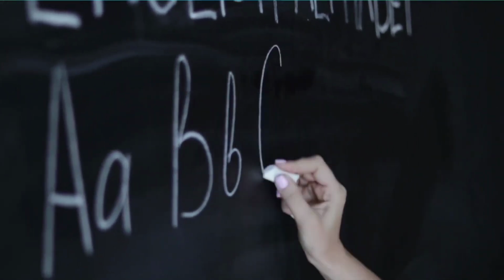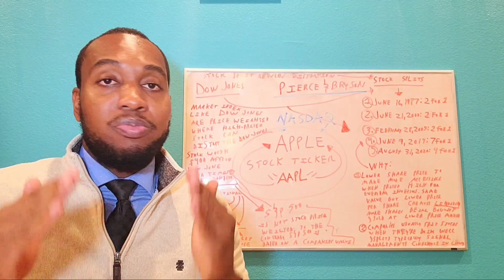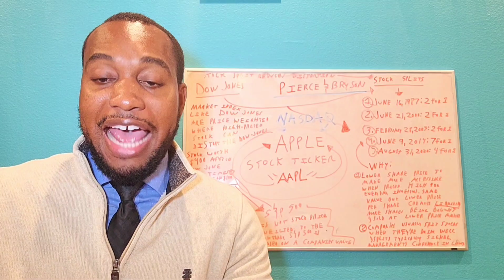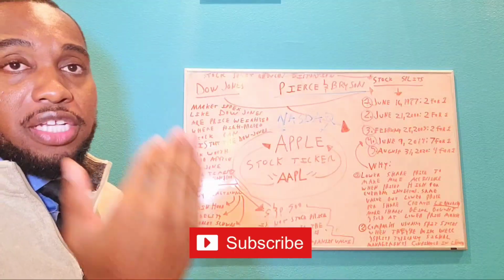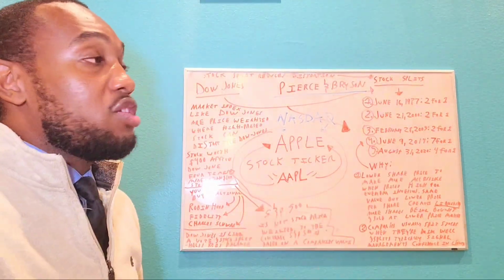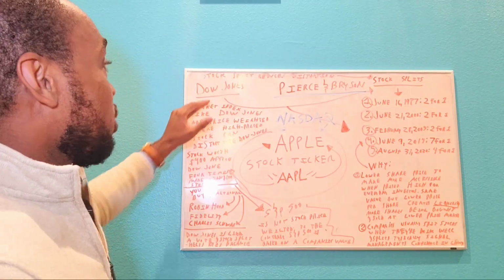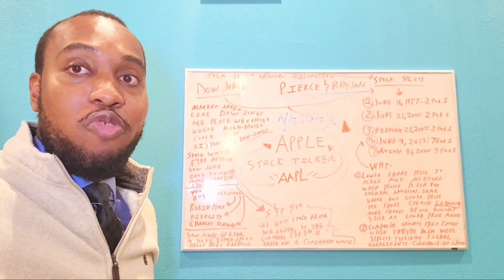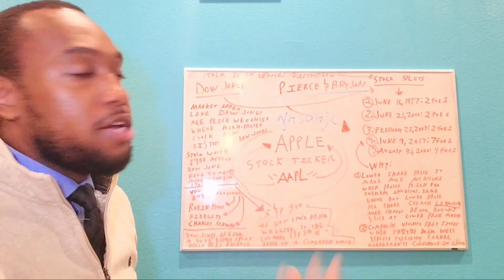Apple Stock Investment Strategy 📊 🍎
Stock Alphabet Investment Strategy 📊🍎

(IF YOU CAN NOT VIEW APPLE 10K PDF, YOU CAN VISIT THE EDGAR TOOL ABOVE ⬆️ AND TYPE IN STOCK TICKER AAPL 🍎 ALWAYS DO YOUR DUE DILLIGENCE 🔎)